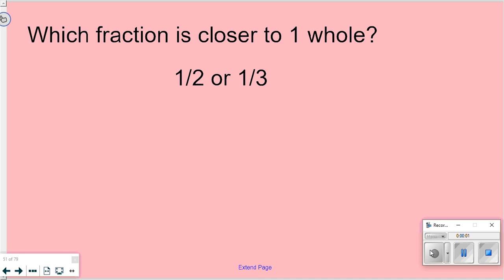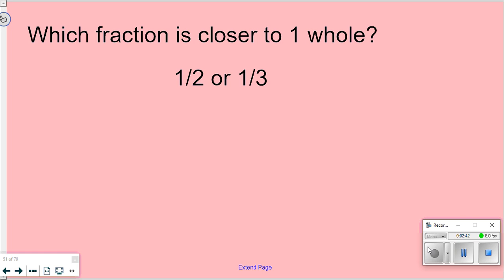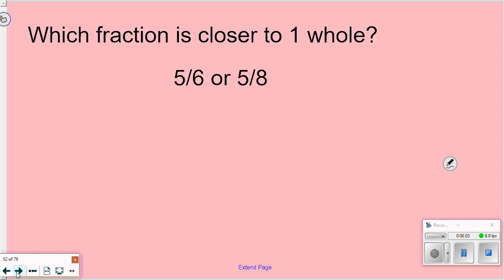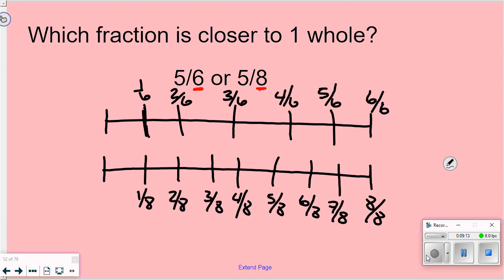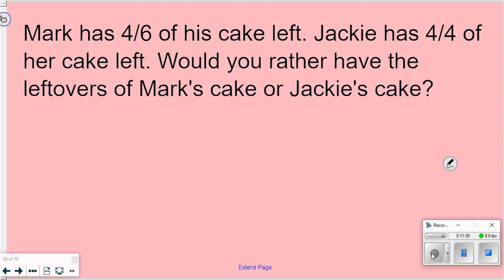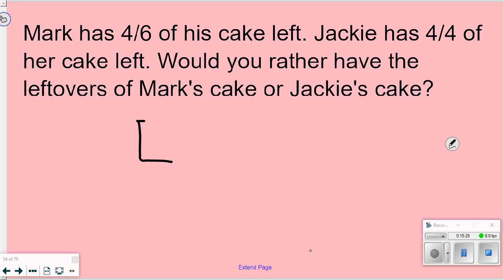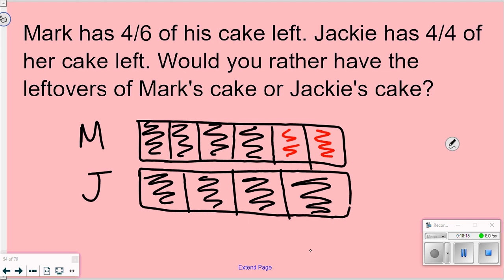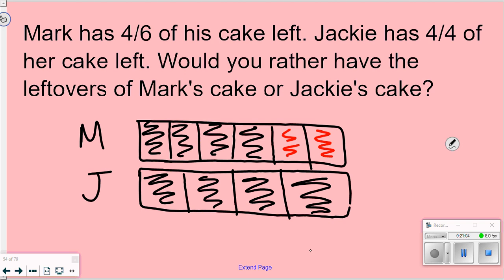Which Fraction is Closer to 1 Whole